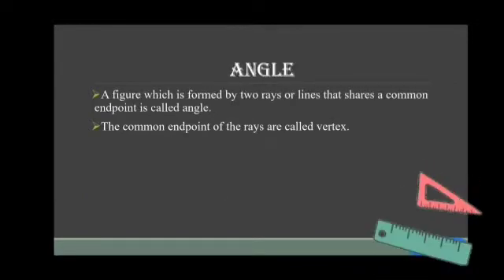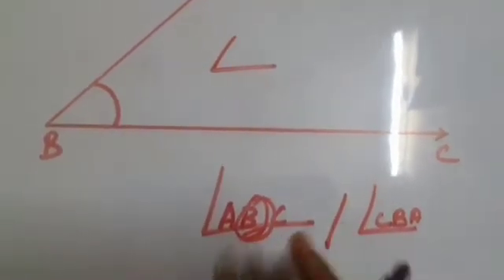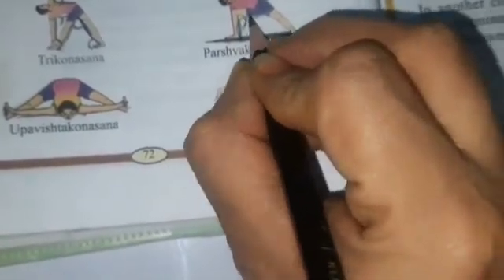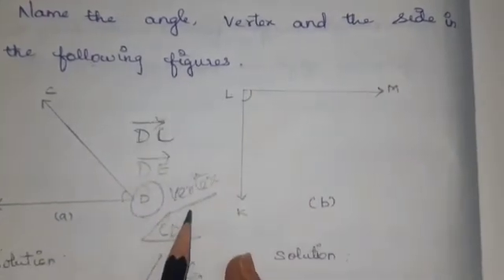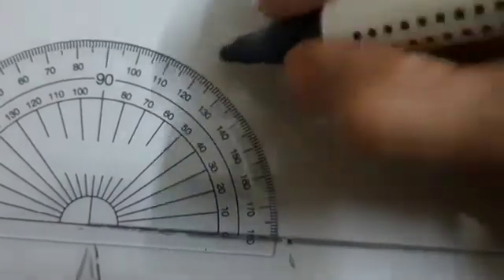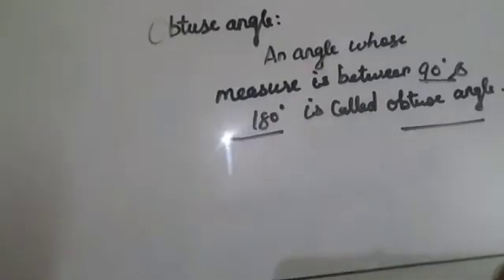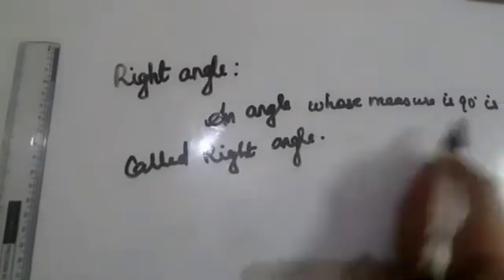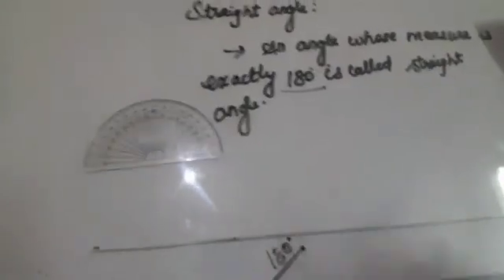CLASS : V SUBJECT: MATHEMATICS TOPIC : ANGLES / GEOMETRY/TYPES OF ANGLE